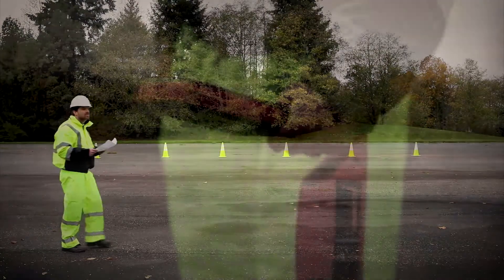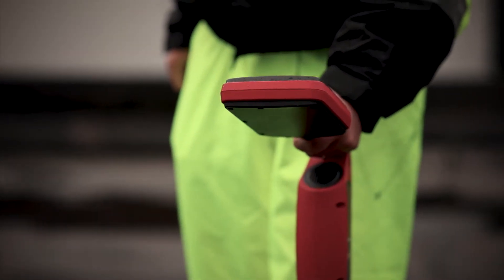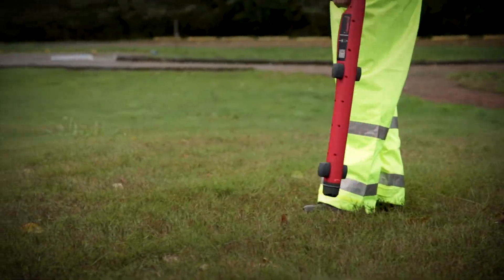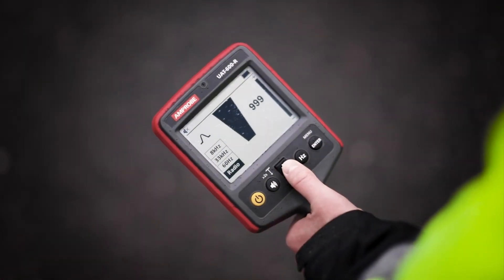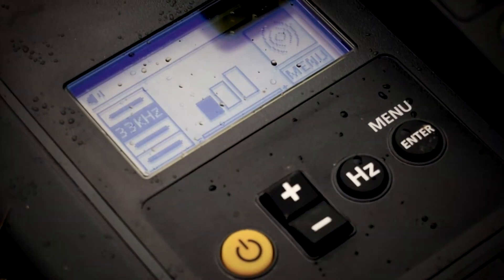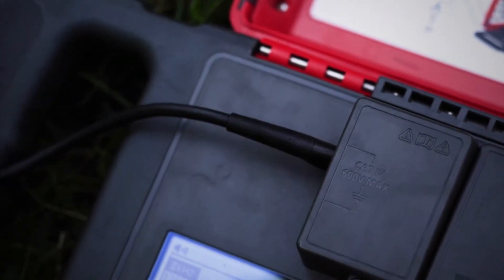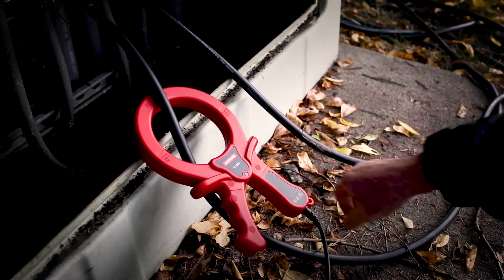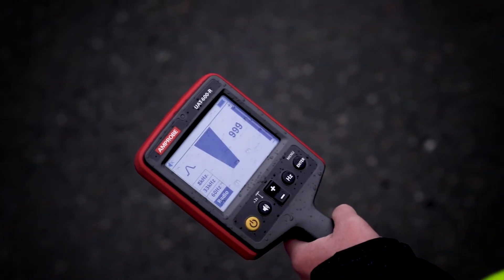Amprobe: UAT-600 Series - Locator Modes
Whatever your locating challenges may be, the UAT-600 Series Locator is quite simple to locate underground utilities using only the UAT receiver in "Power" mode. It is also capable of finding all energized utility cables buried up to 100ft deep such as pipes, energized and de-energized cables using the receiver in "Radio" mode.